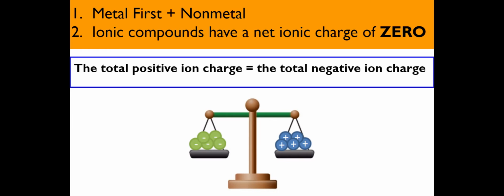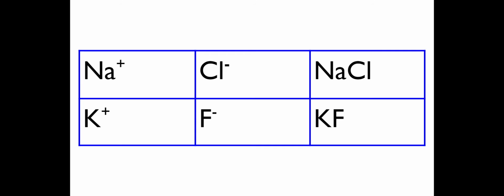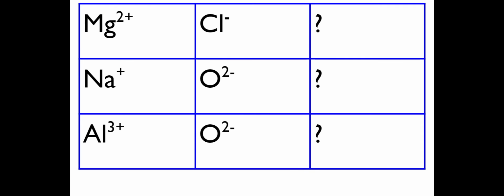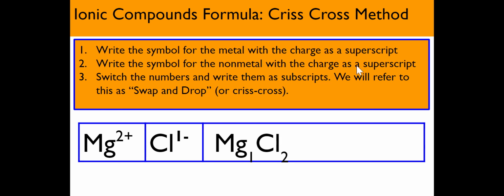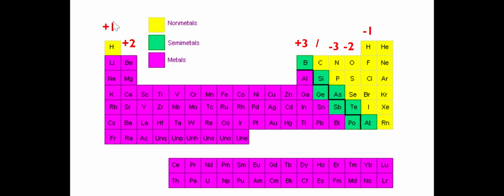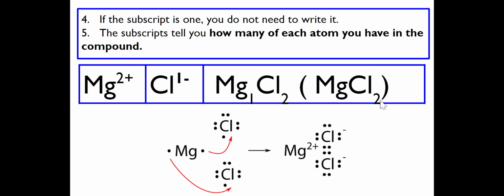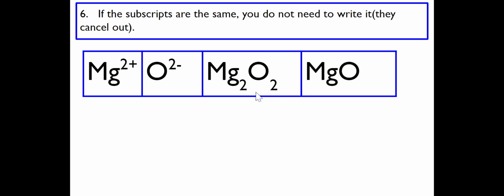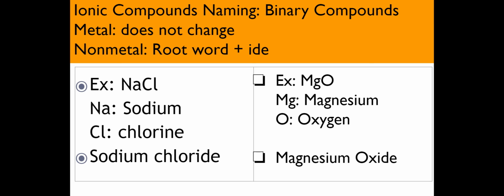Ionic compound formula and naming - Google Slides